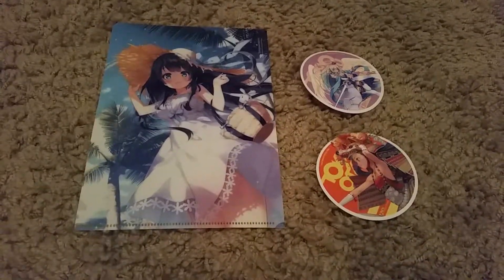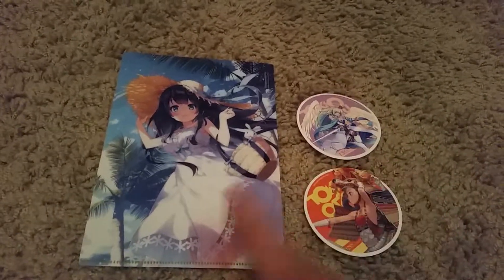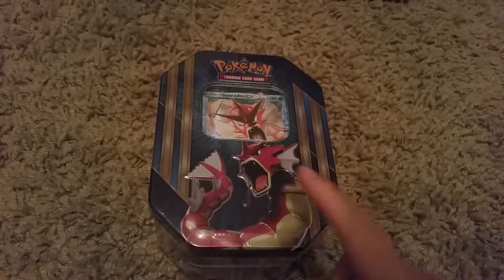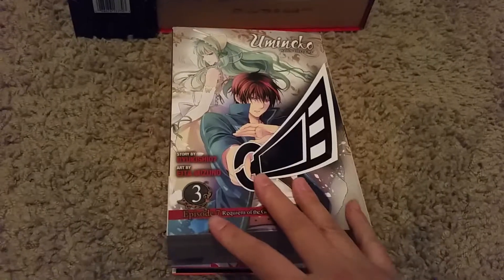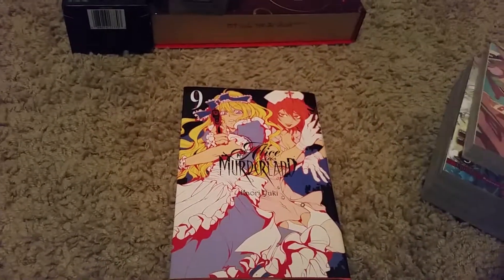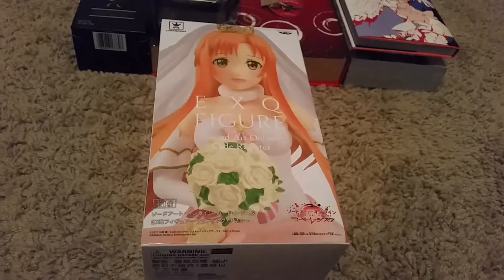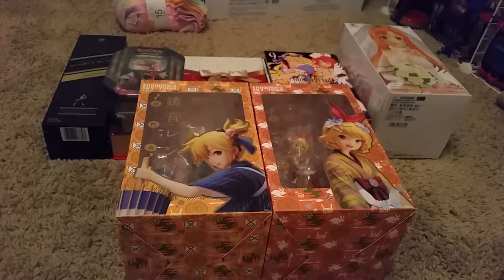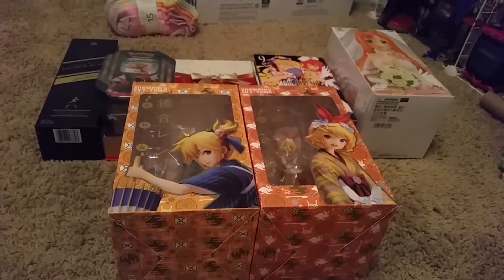November Haul Part 5